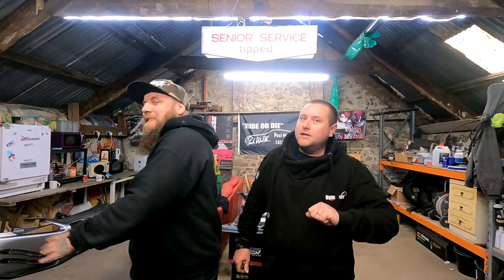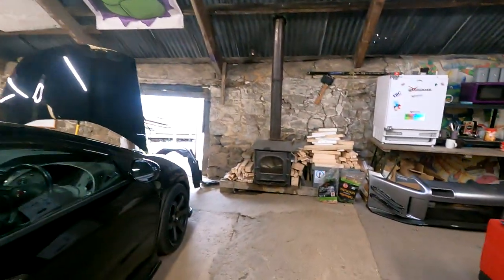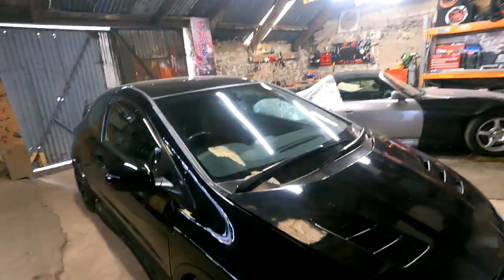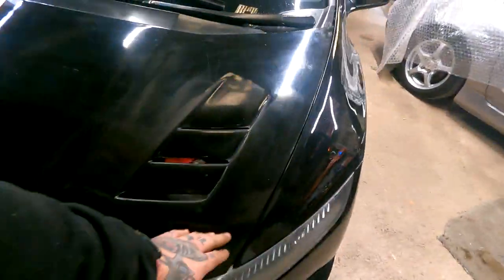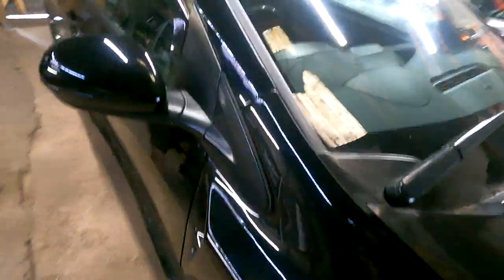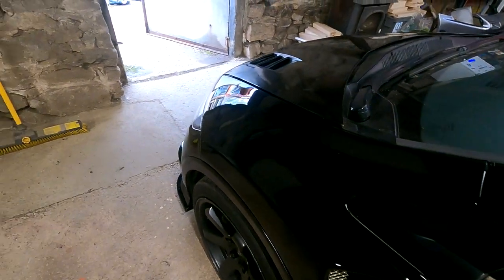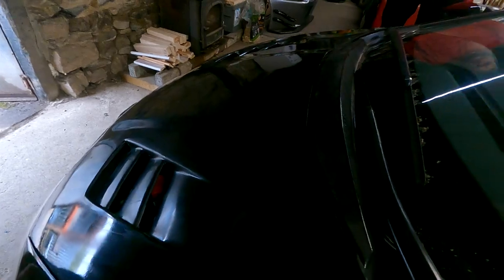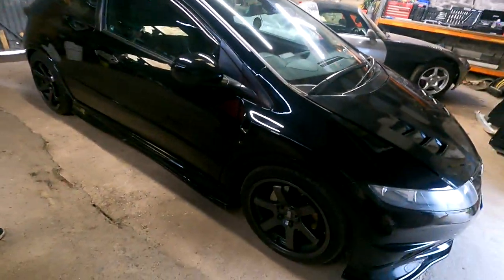Test fitting the Fibreworx Honda Civic FN2 Type R Vented Bonnet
Ben & Chris 🤘🏻❤️

Please consider supporting the channel and buy some cool shit from us!!!

Use codes
Cowabunga & cowabunga5